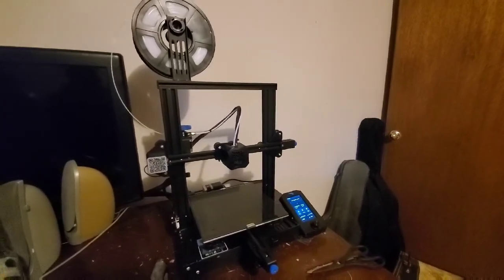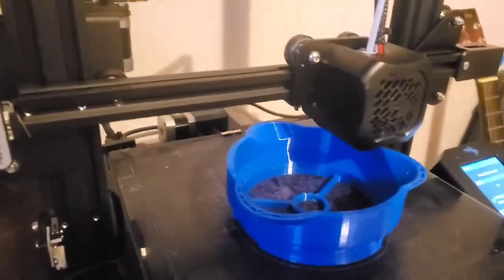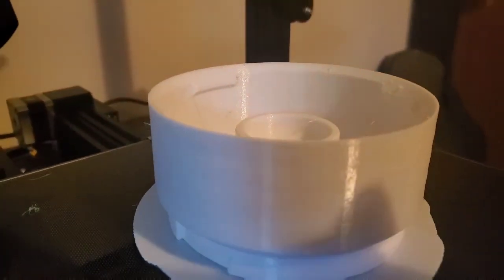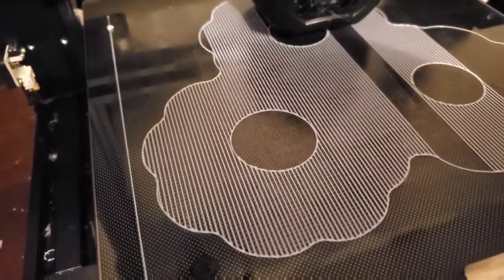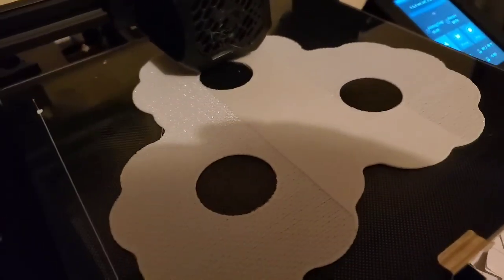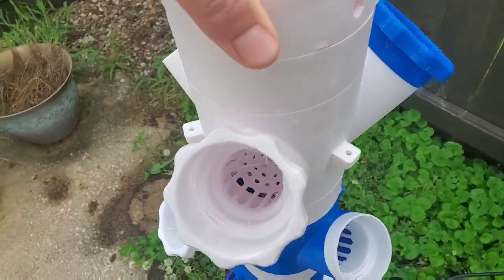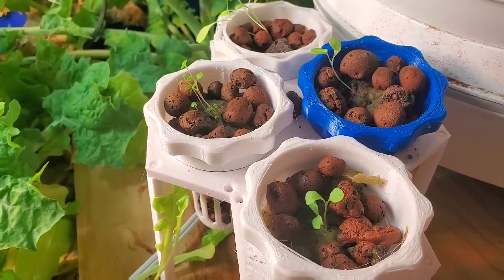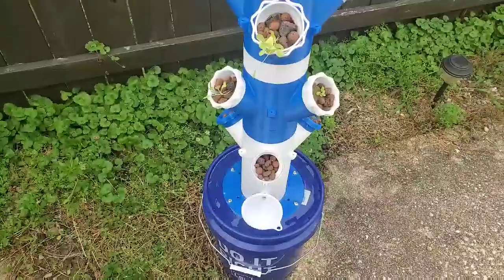3D Printed Hydroponic Tower: Start to Seed Part 1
3d printer used in this vid & current price
PETG Filament needed for this print
Hydroponic water pump
Correct Water hose size for nozzle
Where to find the Nutrient solution
Outdoor digital timer needed

Nutrients mixed for any 5 gallon bucket is 2 tsp masterblend, 1 tsp of Epson salt, & 2 tsp of calcium nitrate. mix in thoroughly together. empty and change every 7 to 10 days.